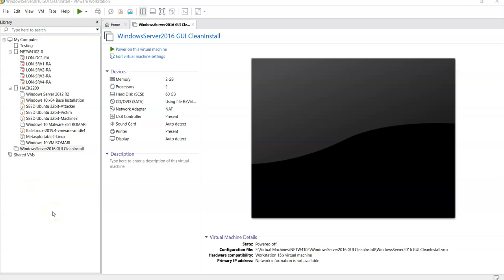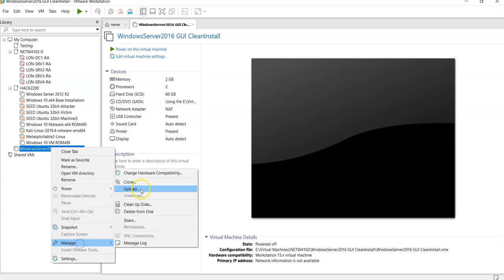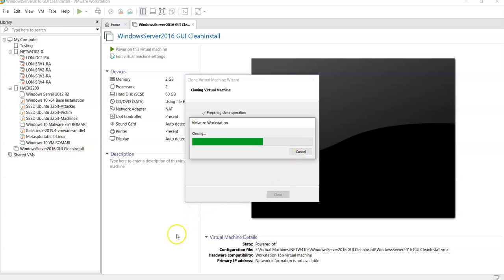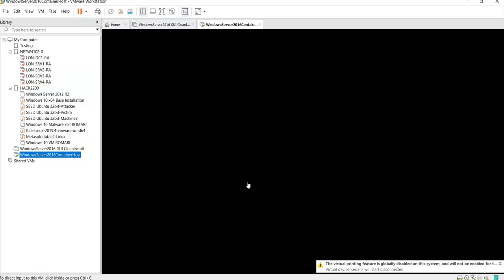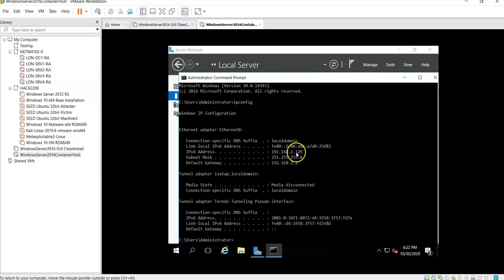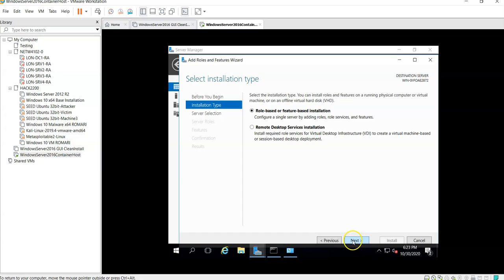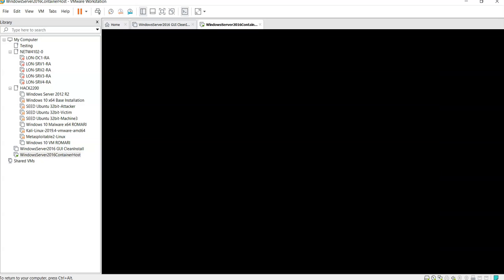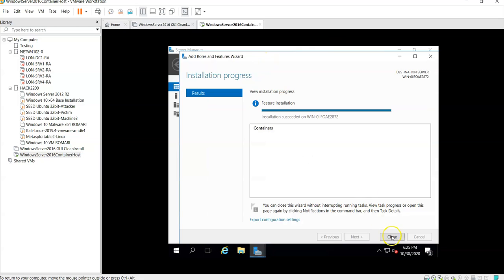Part1 Install Windows Server Containers Host